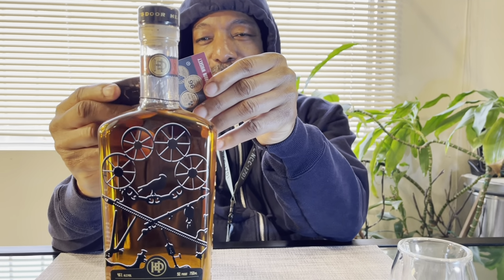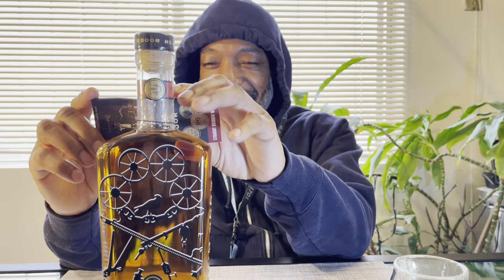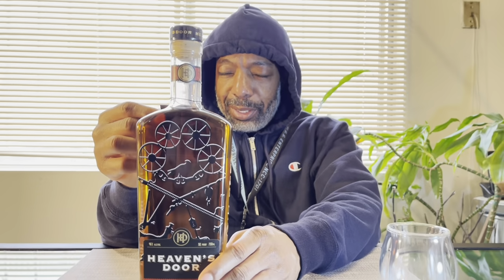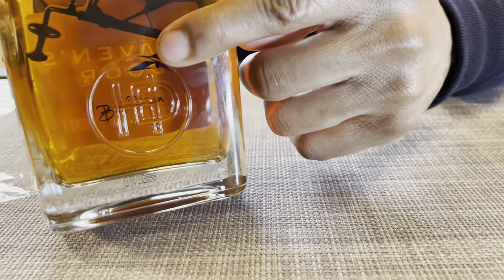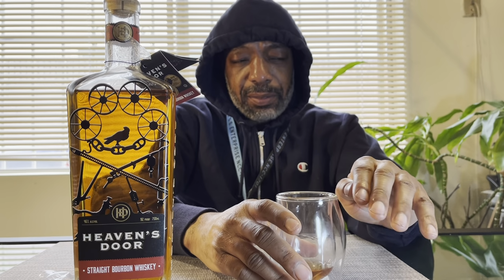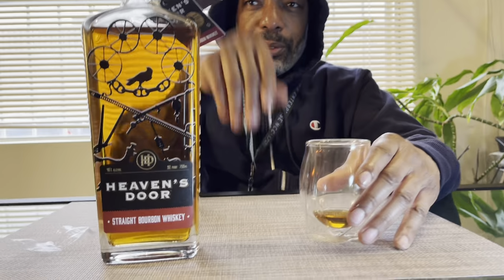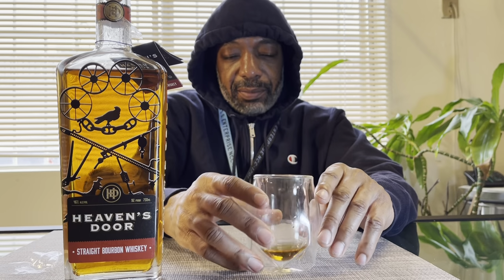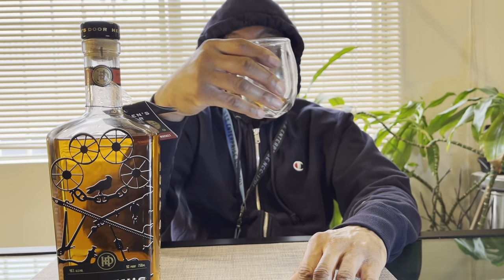A Fun Review Of Heaven’s Door Straight Bourbon Whiskey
Is Bob Dylan‘s Heaven’s Door for you?
Watch review and see.